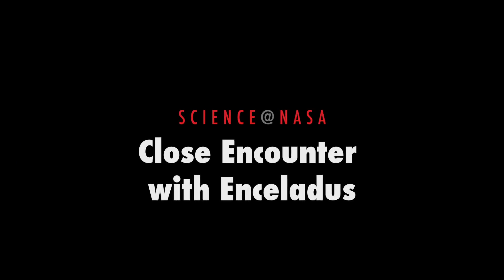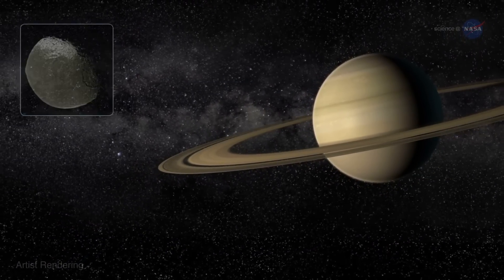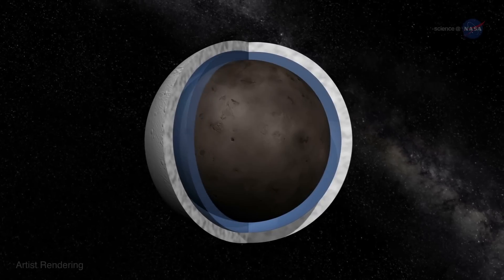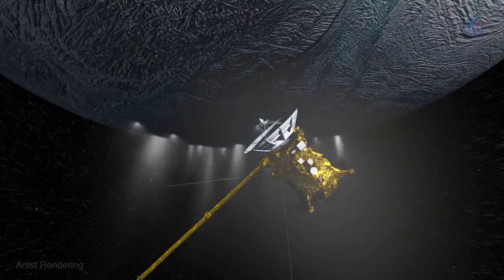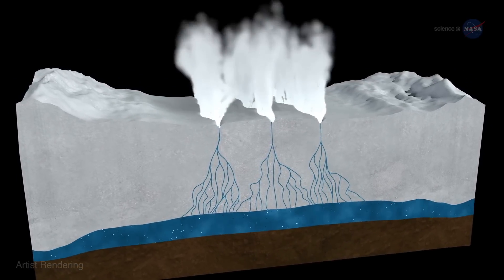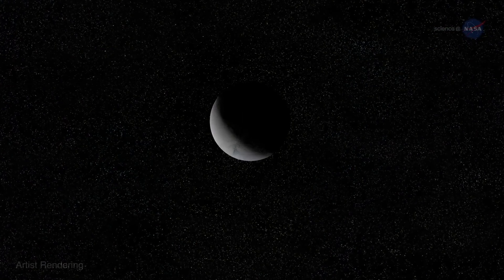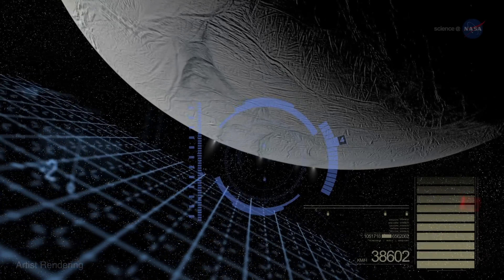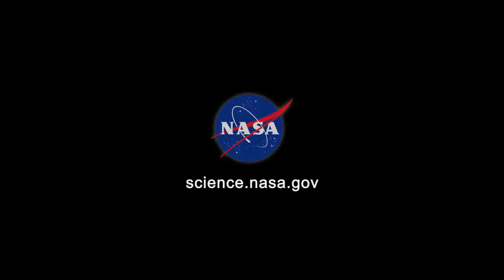Enceladus Encounter: Cassini's Icy Plume Plunge | Space Video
- on October 28, 2015, NASA's Cassini spacecraft will make a daring plunge through one of the plumes emerging from Saturn's moon Enceladus.